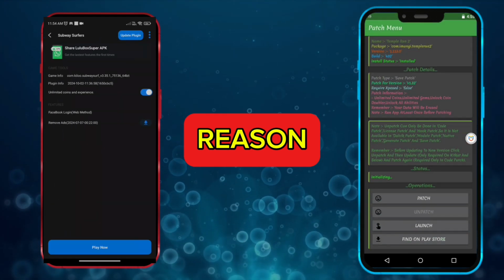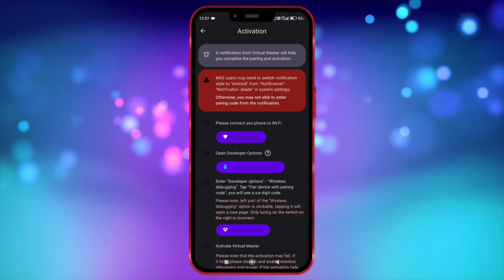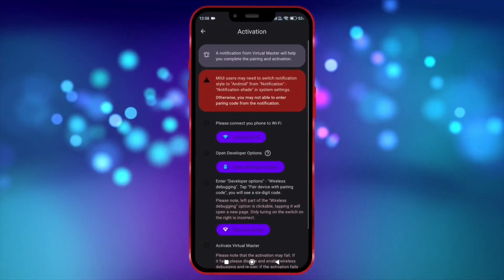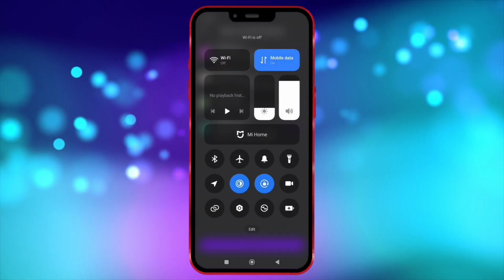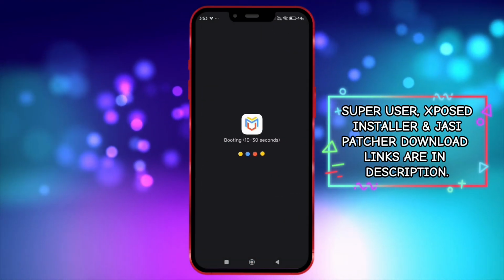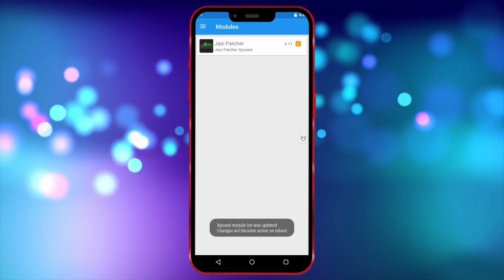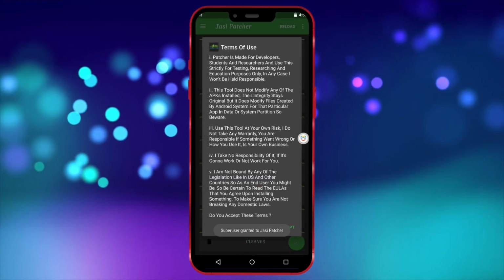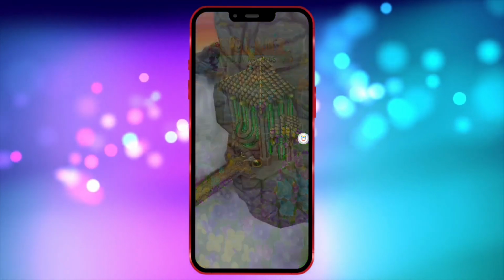How to Fix Lulubox Not Working - 2024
This video shows how to fix lulubox not working.

Are you experiencing issues with Lulubox, like it not working properly or automatically closing when you open it? You're not alone! Many users face this problem, especially if their device is running Android version 12 or higher. Lulubox works best on devices with Android version 11 or lower, which is why it may not function well on newer versions.

In this video, I’ve shared a simple solution by introducing an alternative app to Lulubox. I’ll guide you through how to install and use it, so you can enjoy the same features without any issues. Watch till the end to see the step-by-step process.